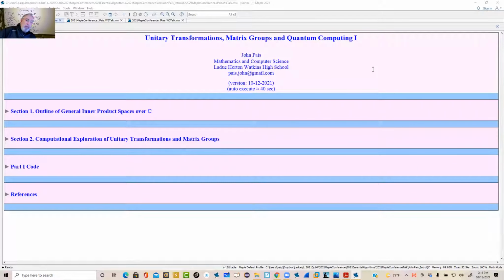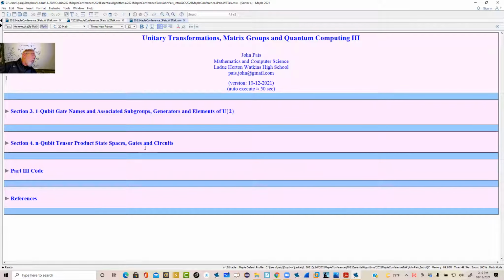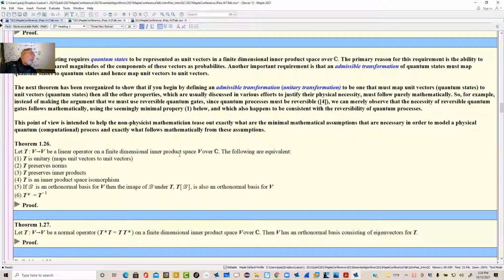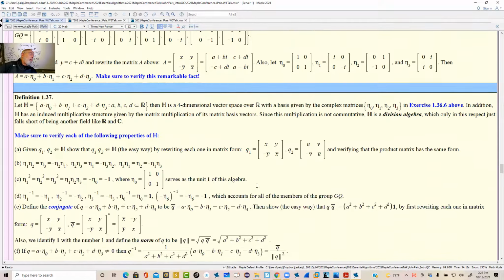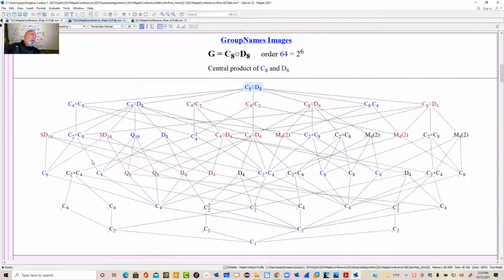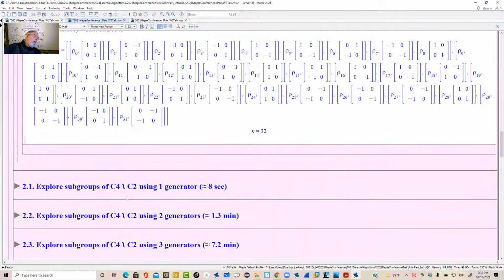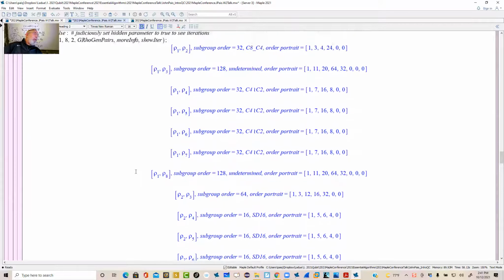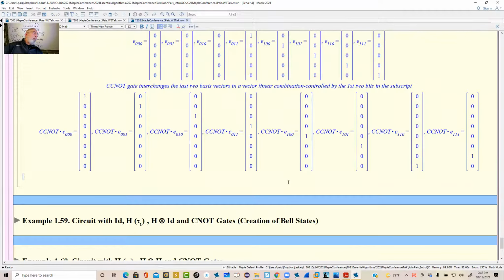An Introduction to Quantum Gates, Circuits and Algorithms Using Maple Interactive Texts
These Maple interactive texts were developed in order to introduce quantum computing into a capstone cybersecurity course. The target audience for this course is comprised of students that have already taken Calculus III (vector calculus) and/or AP Computer Science A. This course begins with an intensive study of cryptographic protocols, digital signatures, and public key cryptosystems, including all of the following: affine, Hill, Partitioned-Hill, DES, AES, Elgamal, RSA, elliptic curve, and cryptographic hash functions. After this cryptographic introduction, these encryption techniques are applied in order to achieve security for various network and internet protocols. Particularly interesting is the Transport Layer Security (TLS) protocol which in some cases may use several of these, e.g. TLS_ECDHE_RSA_AES_128_GCM_SHA256. Quantum computing is now an emergent technology as evidenced by the research and applications development of such companies as Google, IBM and D-Wave. Hence, quantum computing is both currently intrinsically interesting in itself, and specifically relevant to cybersecurity, as a possible threat to the TLS protocol through the theoretical ability of a large enough quantum computer to factor large integers. Furthermore, on the positive side, quantum cryptography promises secure encryption through quantum key distribution. All of which motivates the timely inclusion of quantum computing into the curriculum of a cybersecurity course.

The introduction of quantum gates, circuits and algorithms in these Maple interactive texts follows the development in “Part I: Essential Algorithms” of the excellent book by Richard J. Lipton and Kenneth W. Regan, “Introduction to Quantum Algorithms via Linear Algebra”, (2nd Edition) MIT Press 2021. Since the students in our target audience are familiar with basic linear algebra and programming, but not with the ‘bra’ and ‘ket’ notation of quantum mechanics, this approach using vectors and matrices is especially clear and accessible.